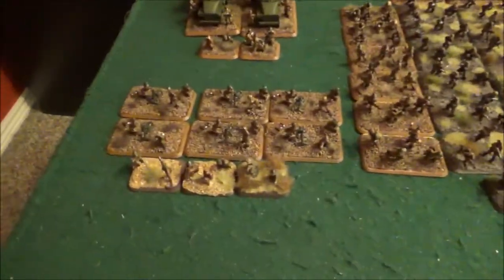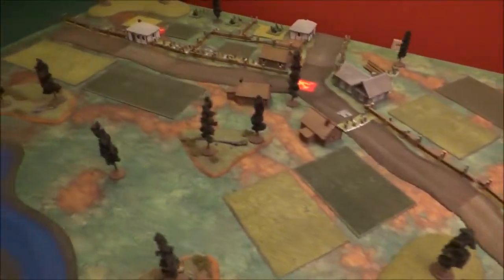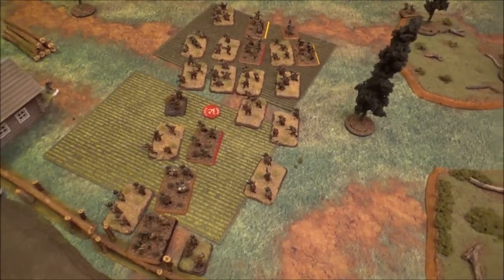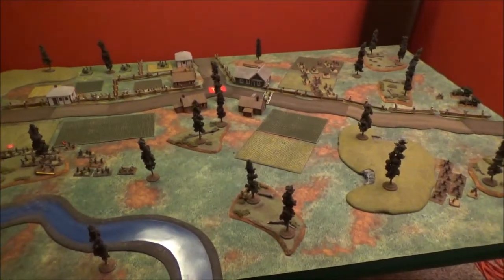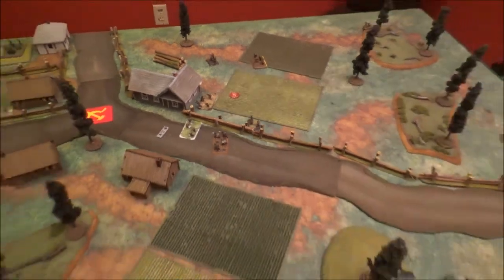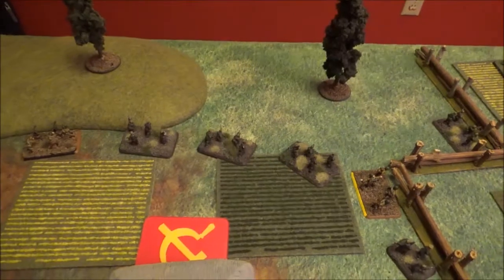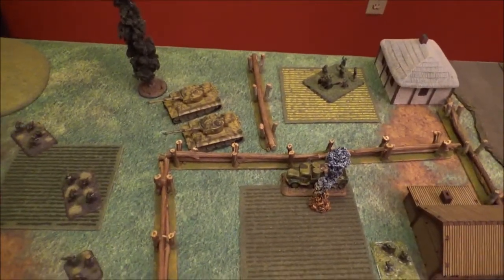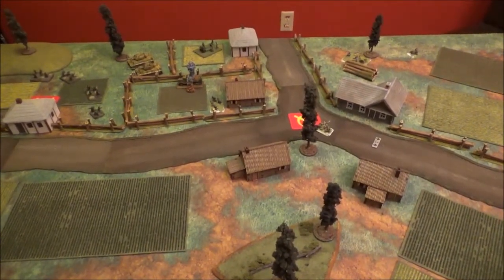Flames of War Battle Report (V3) - Sturmkompanie vs Penal Battalion / Redemption Campaign Part 2